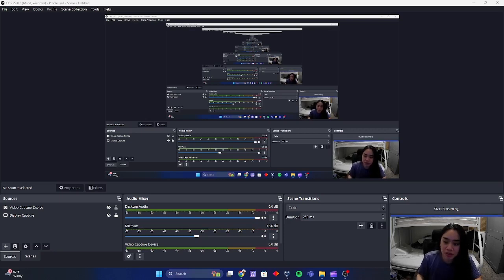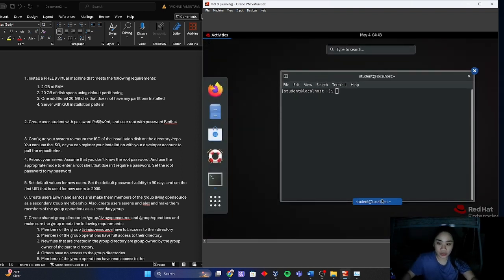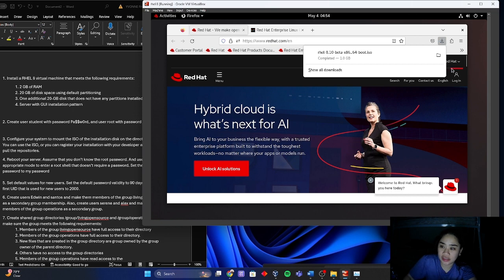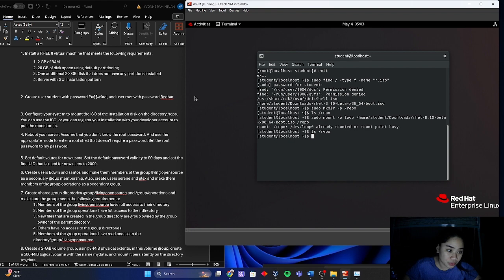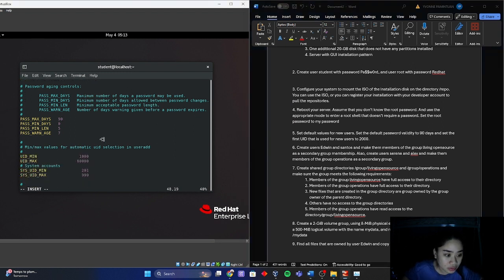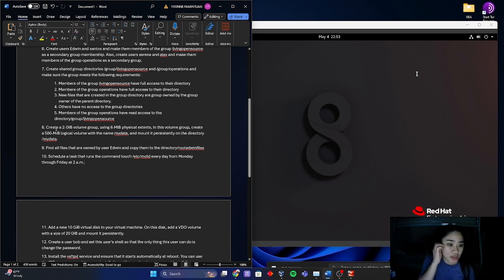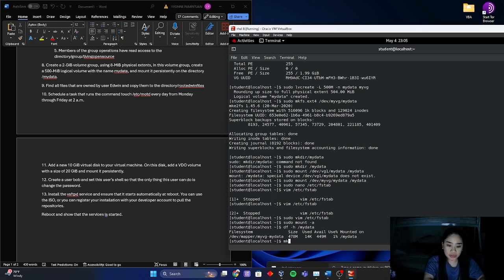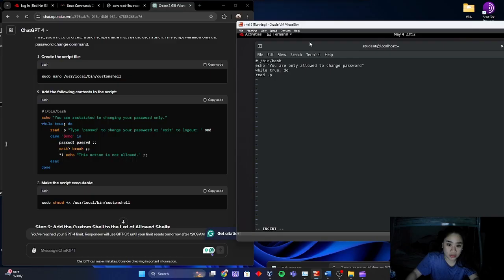REDHAT PROJECT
practice exam